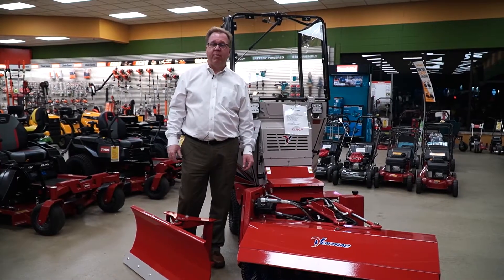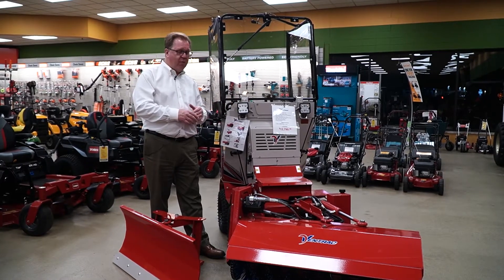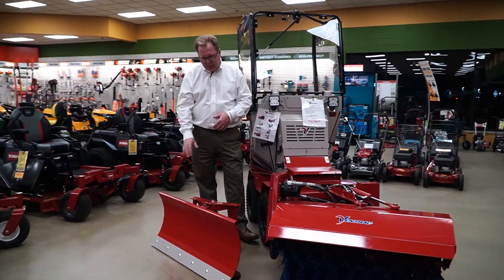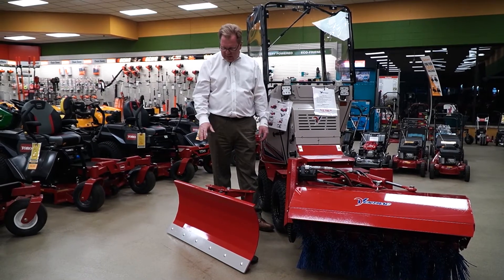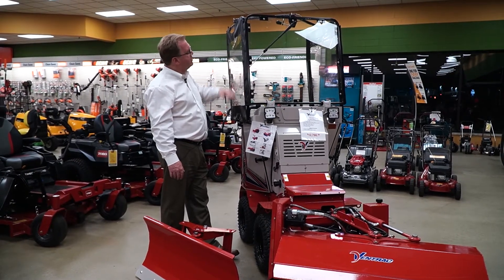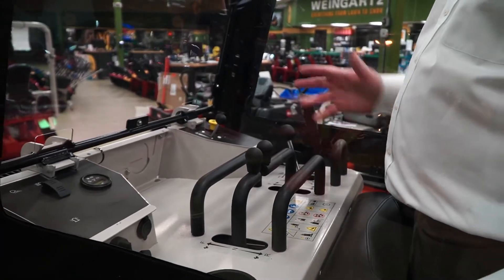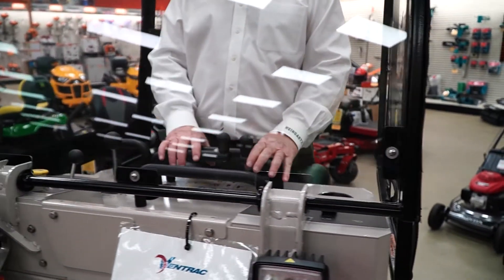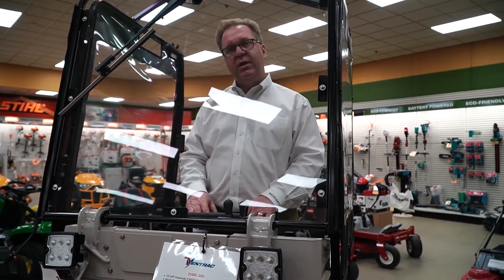Wednesdays With Weingartz: Ventrac SSV Sidewalk Snow Vehicle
This week we are talking about the Ventrac SSV sidewalk machine. This machine is compact, durable, and versatile. The Ventrac SSV has a variety of attachments to help get the job done. It also offers plenty of user comfort features which we will cover in this video.

Why Weingartz?

Sign up for our electronic monthly newsletter for discounts and money-saving tips